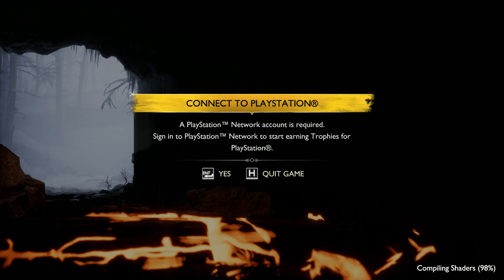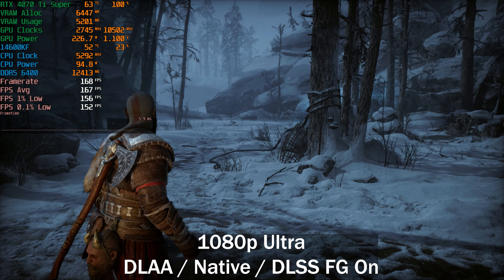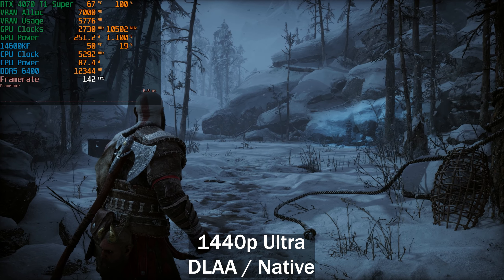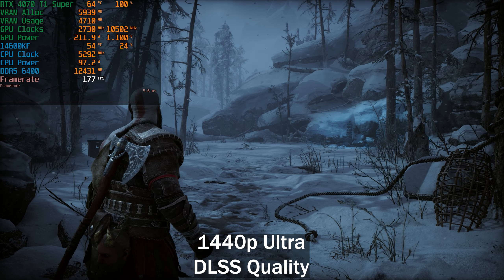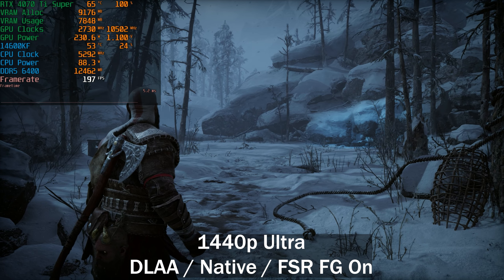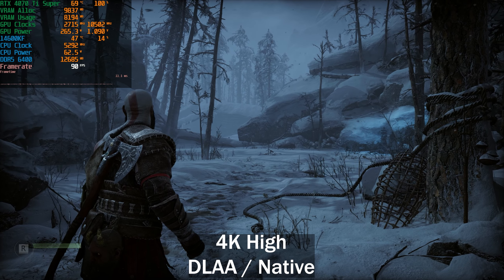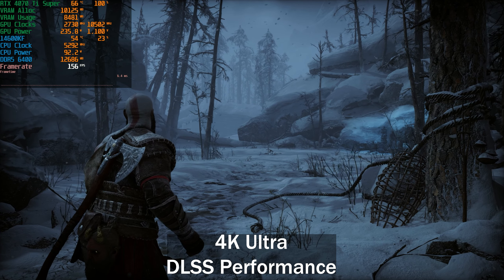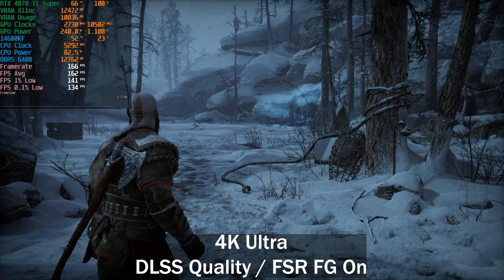God of War Ragnarok PC - RTX 4070 Ti Super Benchmark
God of War Ragnarok for PC just launched today and here we'll be having a look at the PC port's performance using an RTX 4070 Ti Super.

GOW Ragnarok runs really good on this system, and it supports a plethora of options.  One great thing is that it supports FSR 3.1 Frame Generation, which means that FSR Frame Generation is decoupled from FSR Upscaling, so you can use it with DLSS, DLAA, TAA or even Intel's XeSS.

Unfortunately Nvidia's DLSS 3 Frame Generation doesnt work in God of War Ragnarok for some reason, and I am also not the only one to have noticed this.  It is a shame, but hopefully it gets fixed soon.

The game mentions that a PSN account is mandatory, but you can bypass it by just ignoring the window when it pops up when starting the game.

System Specs:

MSI Ventus Nvidia GeForce RTX 4070 Ti Super @ Stock
2TB PCIE Gen 4 Nvme Drive

Timestamps:

0:00 - Regarding PSN Account
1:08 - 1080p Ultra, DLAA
2:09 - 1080p Ultra, DLAA, DLSS Frame Generation On
2:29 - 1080p Ultra, DLAA, FSR Frame Generation On
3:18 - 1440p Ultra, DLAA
4:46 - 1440p Preset Scaling (High to Low)
6:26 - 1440p Ultra DLSS Scaling (DLAA to DLSS Balanced)
8:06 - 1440p Ultra, DLAA, DLSS Frame Gen On
8:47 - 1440p Ultra, DLAA, FSR Frame Gen On
10:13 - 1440p Ultra, DLSS Quality, DLSS Frame Gen On
10:33 - 4K Ultra, DLAA
11:42 - 4K Preset Scaling (High to Low)
12:53 - 4K Ultra DLSS Scaling (Quality to Performance)
14:44 - 4K Ultra, DLSS Quality, DLSS Frame Gen On
15:17 - 4K Ultra, DLSS Quality, FSR FG On